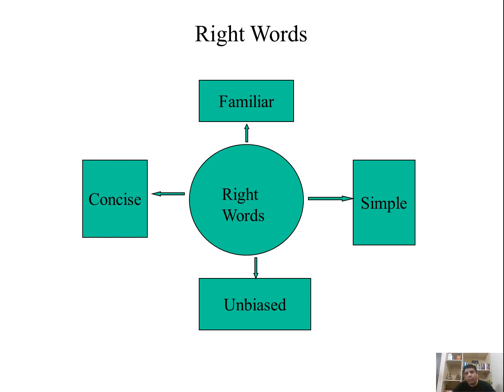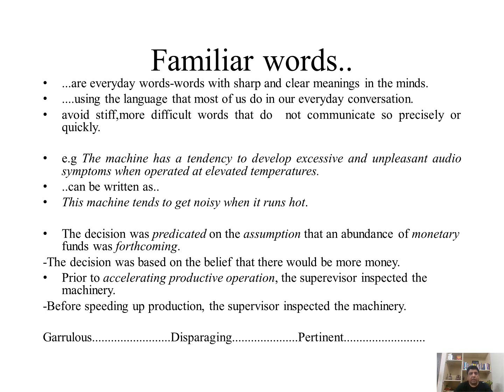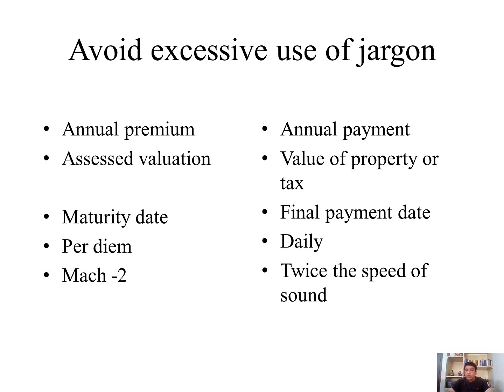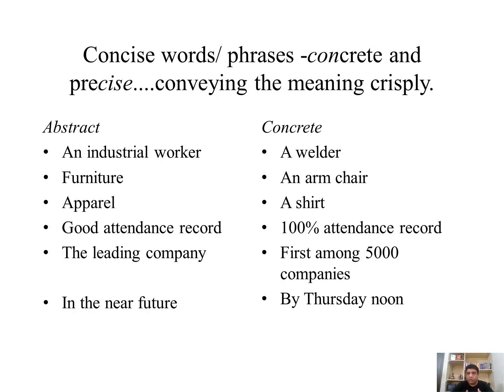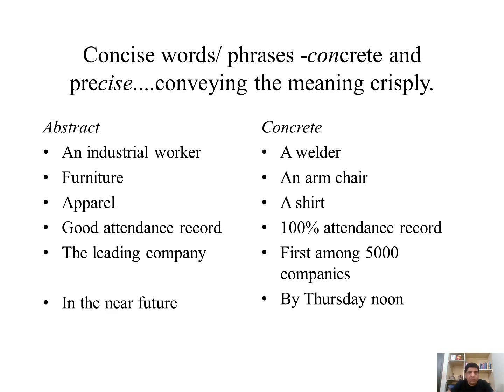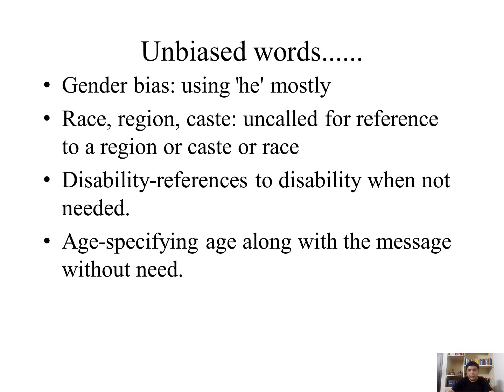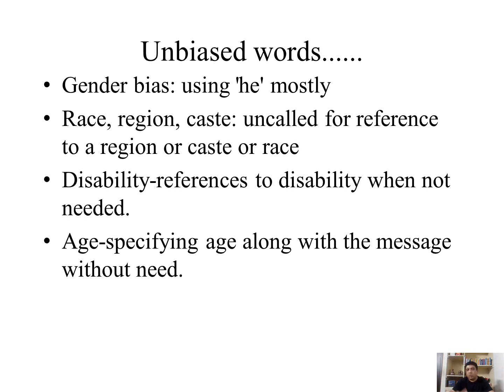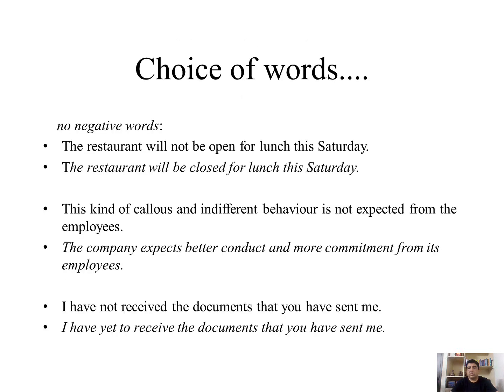Writing_1_Word_Selection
Choosing the right words in extremely important for good writing. A discussion on effective use of words.